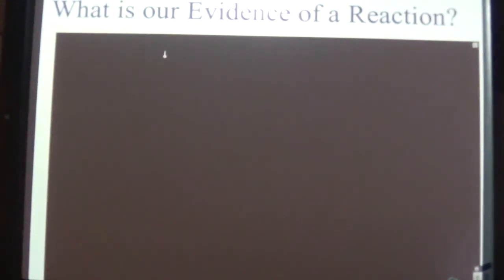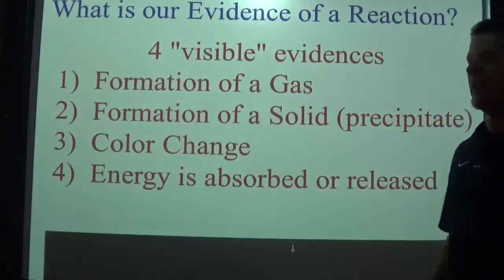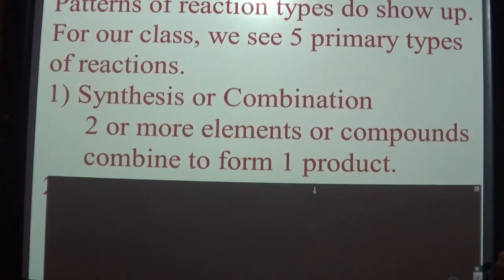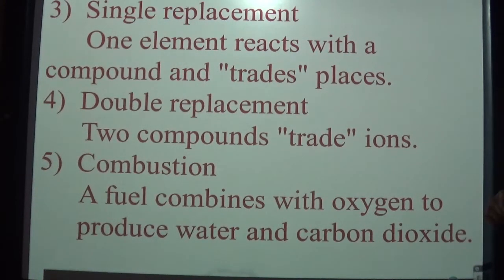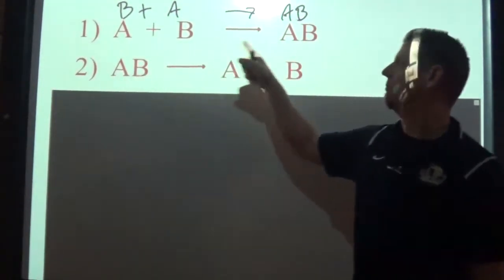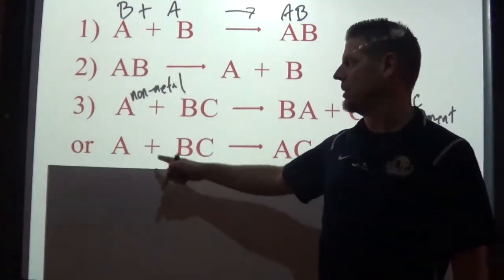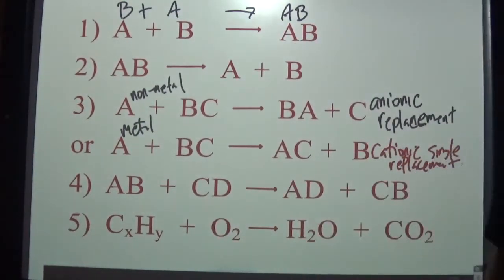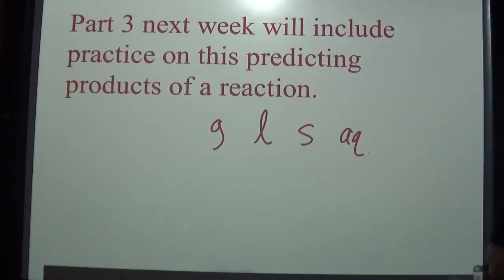Chemical ReactionsPart 2b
My memory card almost ran out of space so this is part 2 of Chemical Reactions Part 2 Lecture.